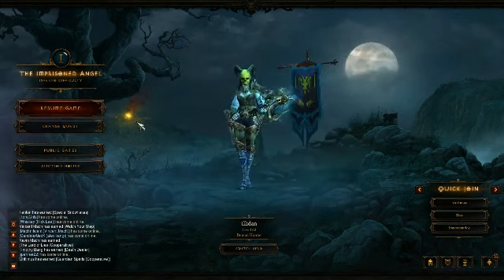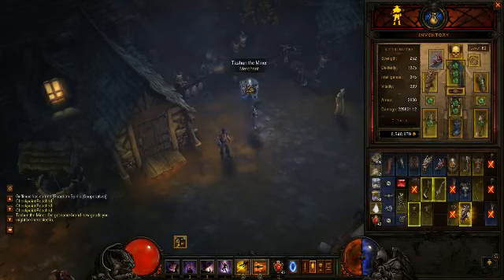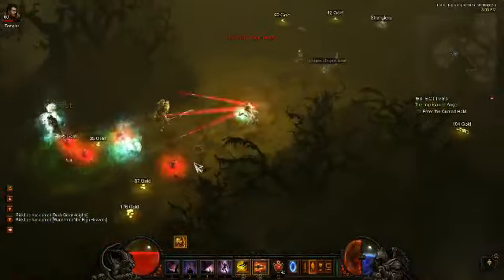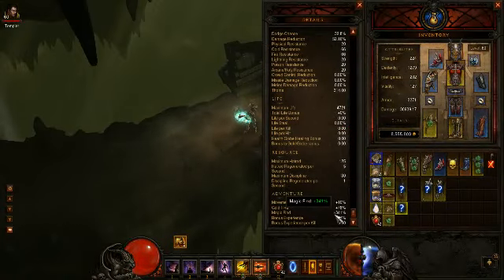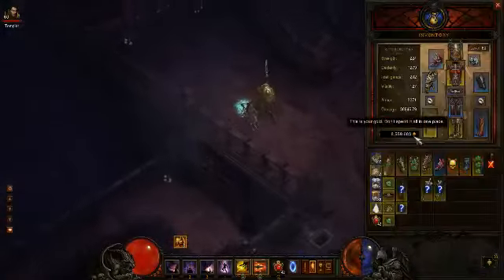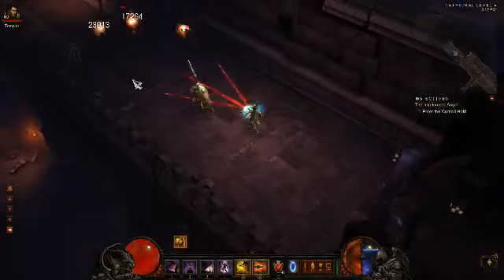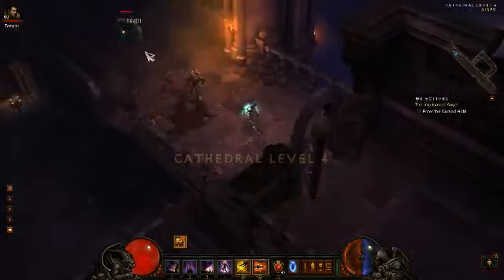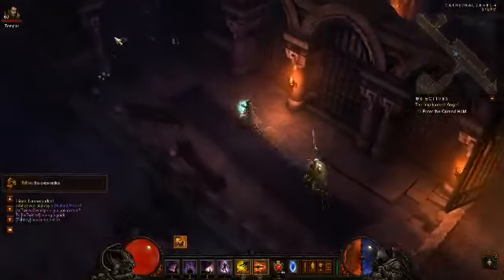crl - How to farm legendary items in diablo III - 1 / 4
Find 1-2 legendaries per 2 hours!

I give a detailed guide wthin the first 5 minutes as I get started and continue until I find a legedary to provide proof that this method works.

Found one in 45 minutes! -- Recorded live on Justin.tv